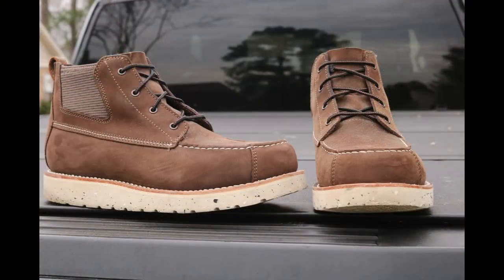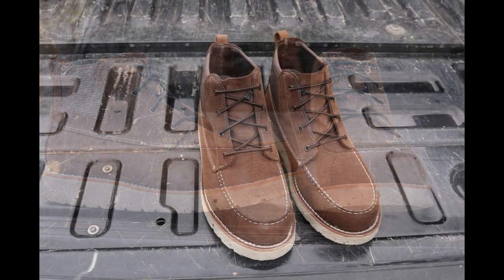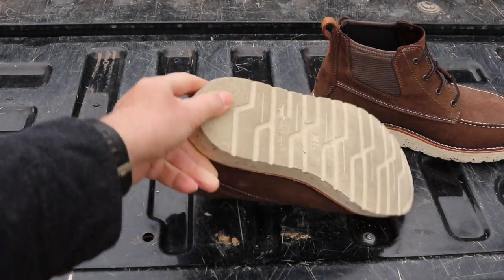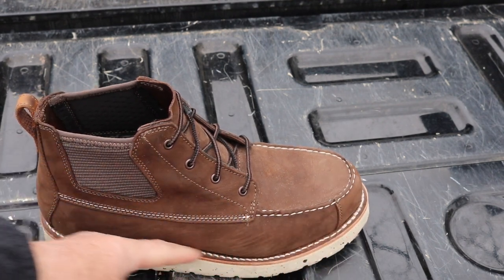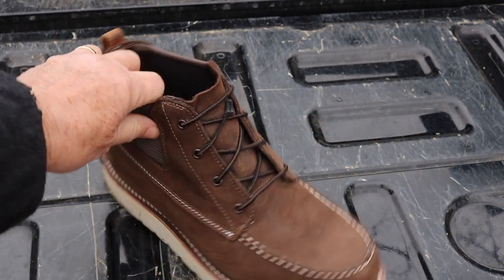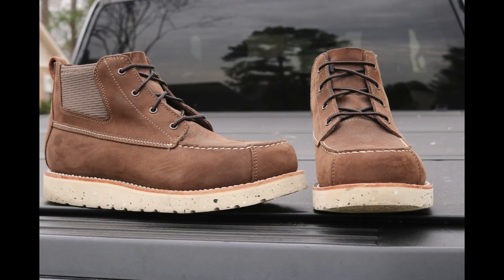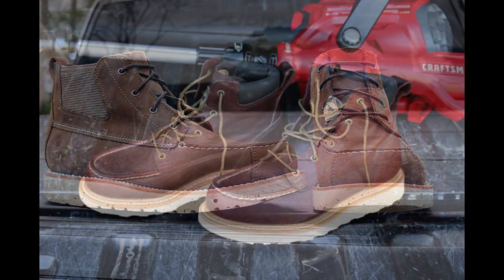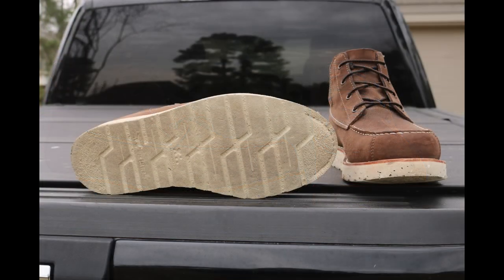Review: Irish Setter Setter Fifty may be your best choice for a casual boot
The Irish Setter Fifty may be what you're looking for.

 / survivalcommonsense

Check out my book: "Bushcraft Basics: A Common Sense Wilderness Survival Handbook." Get your signed copy of "Bushcraft Basics"